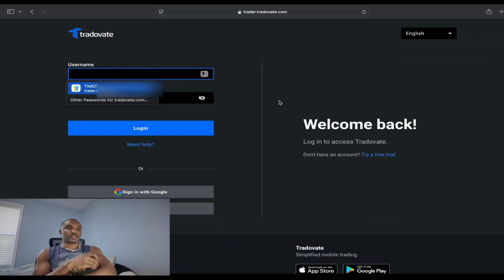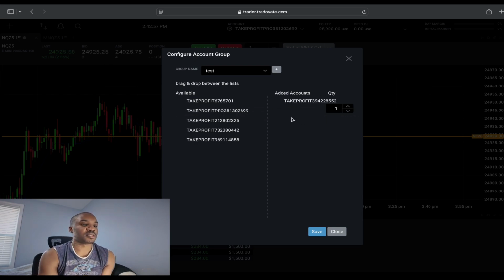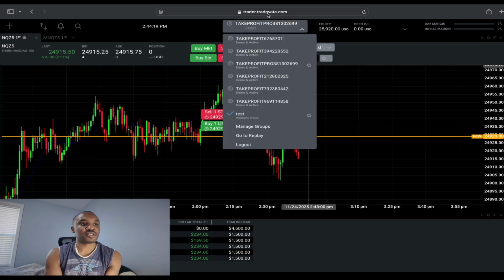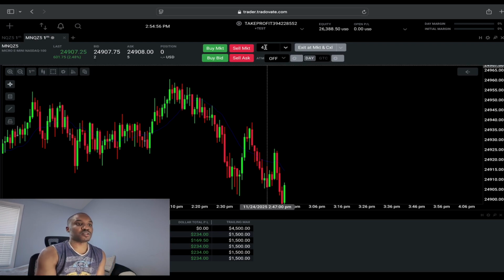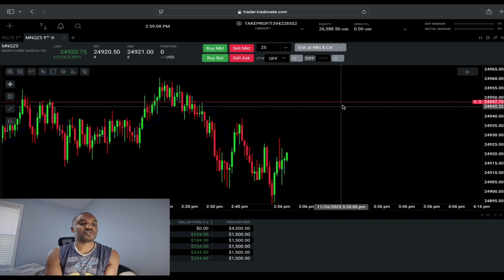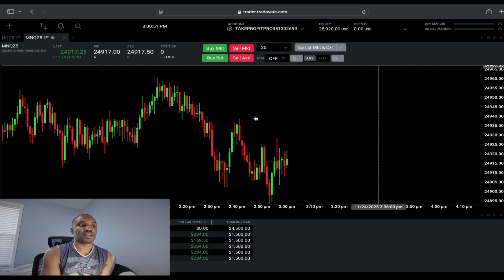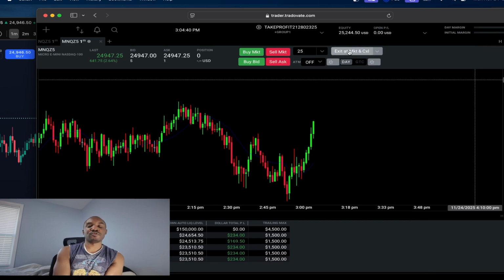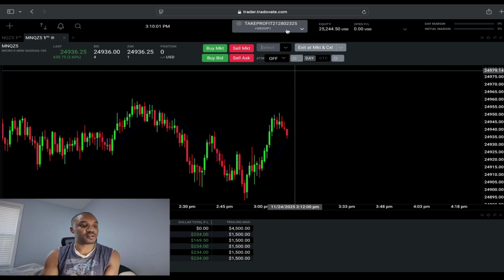The Complete Guide to Copy Trading in Tradovate